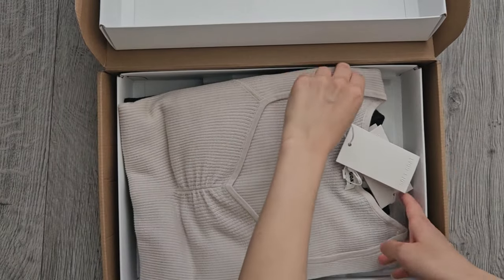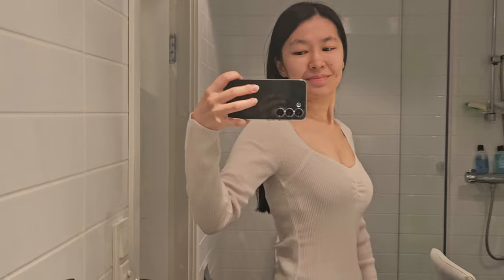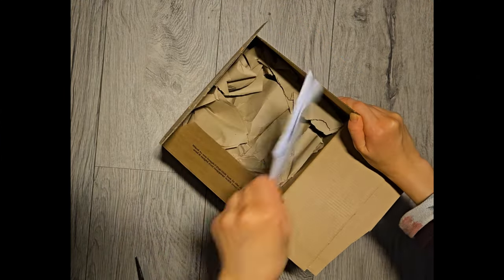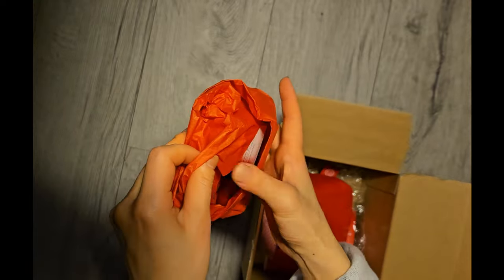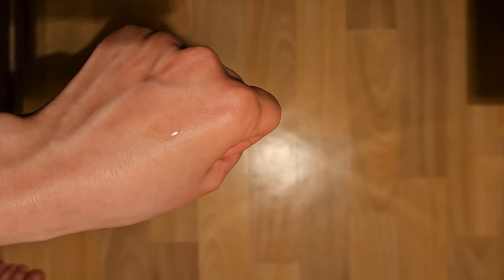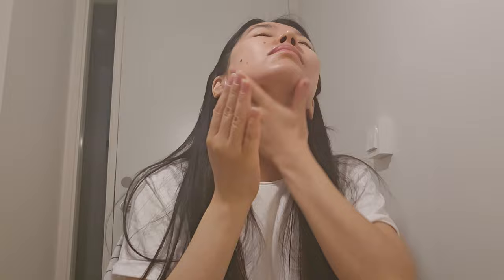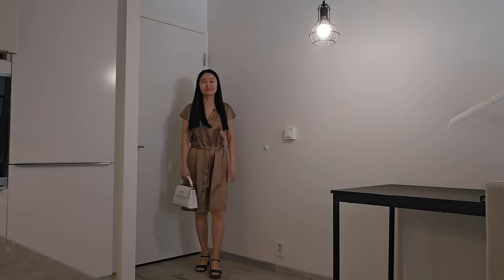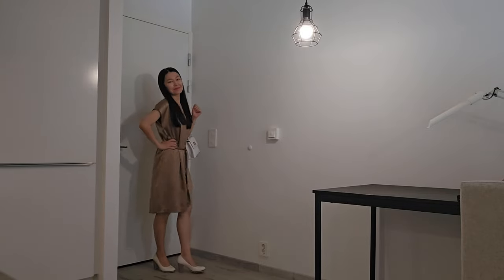Summer Sales – Unboxing of Soft Goat and Shiseido – Try on – Walk in Oslo Centre – Aker Brygge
Dear Friends,
Another summer sale UNBOXING and TRY ON of items by SOFT GOAT – the high-quality cashmere garment brand. since they still have discounts.

We will also walk in Oslo Centre at Aker Brygge.

At last, we will unpack some luxury skincare from Japanese brand – SHISEIDO.

Products featured:
FINE KNIT CASHMERE TOP CREAM
FINE KNIT CHOKER TOP BLACK
Shiseido Ultimune Eye Power Infusing Eye Concentrate
Shiseido Advancing Essence
Shiseido Essential Energy Hydrating Cream
Shiseido Ultimune Power Infusing Concentrate

My outfit in the video:
Rosemunde, Silk Dress, in Portobello Brown
Furla MINI TOP HANDLE bag in talco